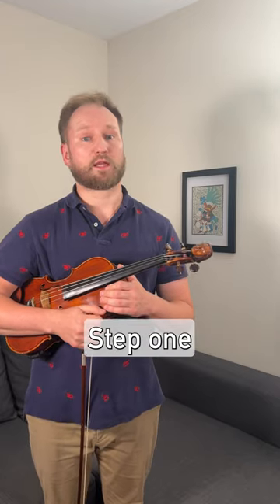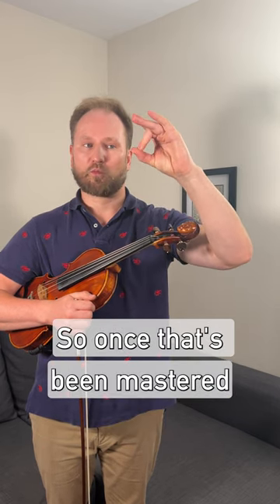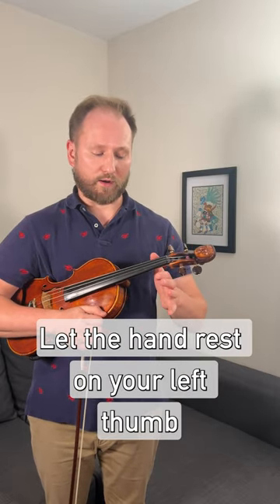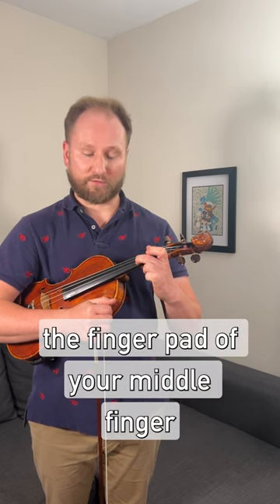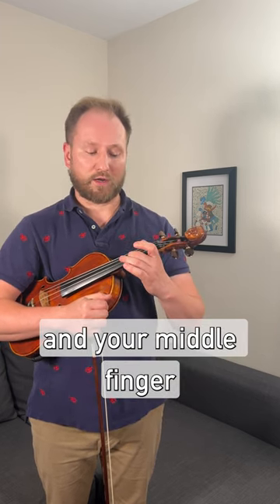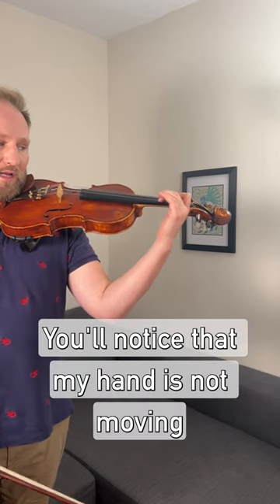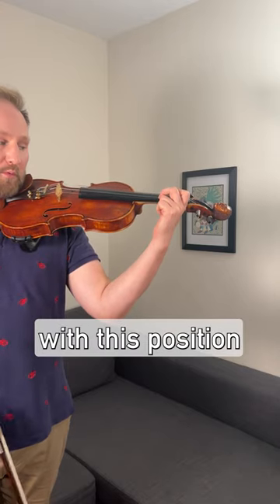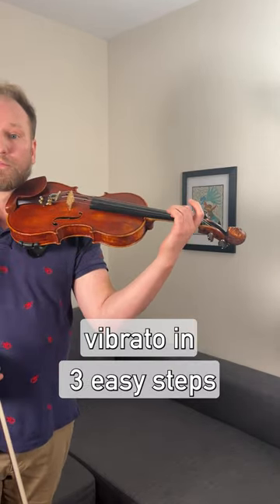How to learn Vibrato on Violin and Viola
Step 1: Practice circle droppers to train finger pad pivoting at the first joint.
Step 2: Hold the violin in a guitar position, wiggle your hand left and right, then gently press the middle finger on the high 2nd position of the A string.
Step 3: In proper violin position, start by not moving the hand while bowing and practice circle droppers. Then, release the index knuckle and move your hand in the proper vibrato motion.
Remember, a common mistake with vibrato is squeezing the thumb and index finger. Repeat as needed.